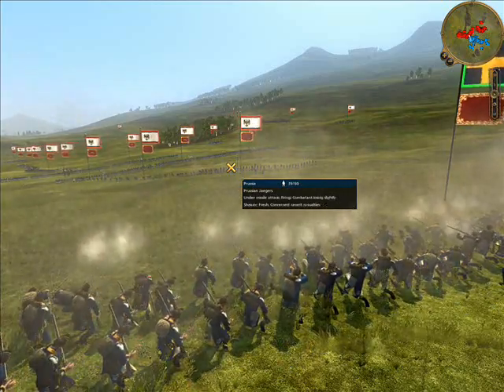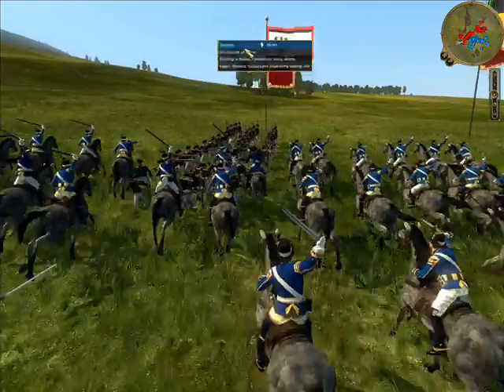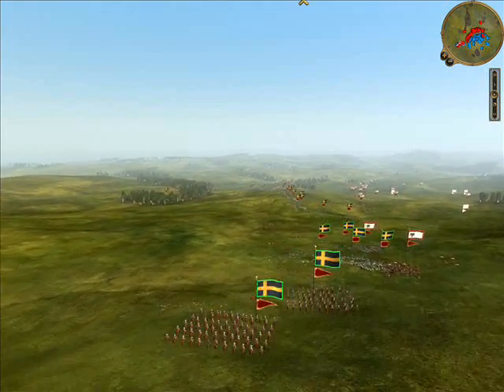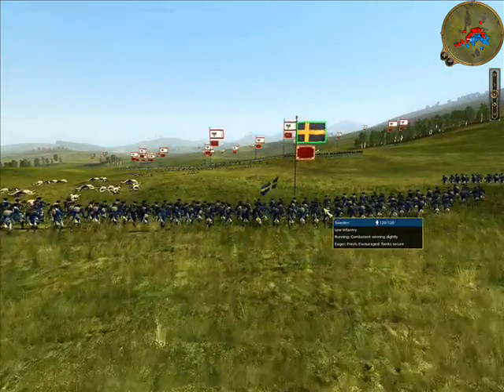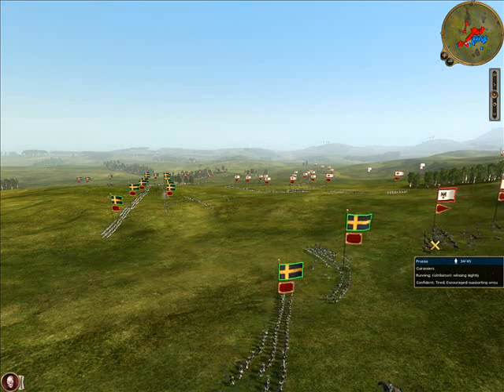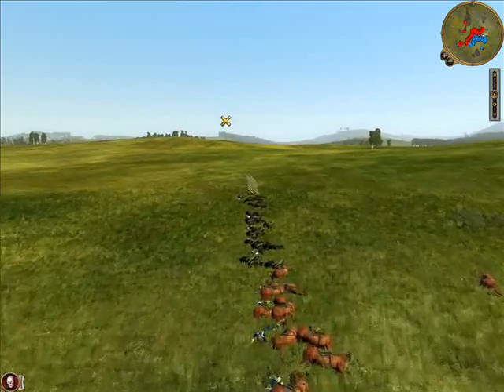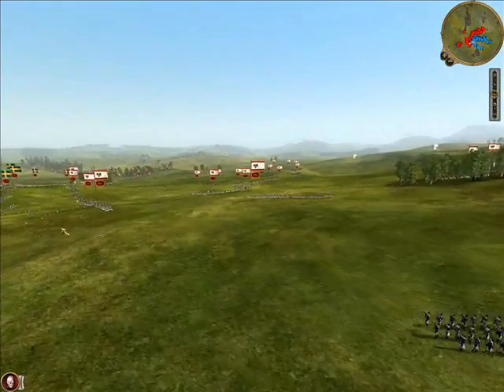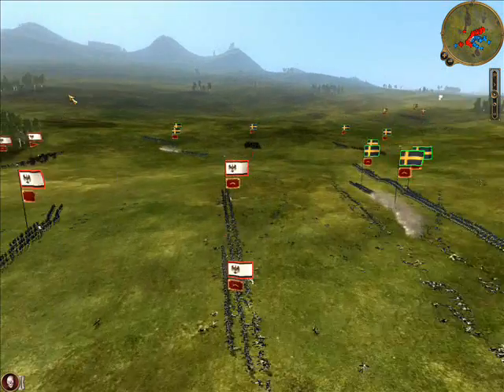Empire Total War Online Commentary Battle: 2v2 Land Battle 'Never be too Smart' Part 1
Todays vid will be a follow up to my Tree Tactics vid and shows why thinking to much is never a good idea, my opponent trys to hide units in the woods and attack my flank but it doesn't exactly go to plan. My ally is SynopticAG and we are both playing as Sweden.

Army Composition: 2 Life Guard of Horse 2 Light Dragoons 1 General 5 Riflemen Rest Line

Please Watch Rate Comment and Enjoy

Thanks to the ytube community for all the support.